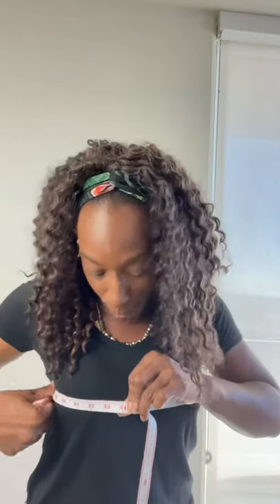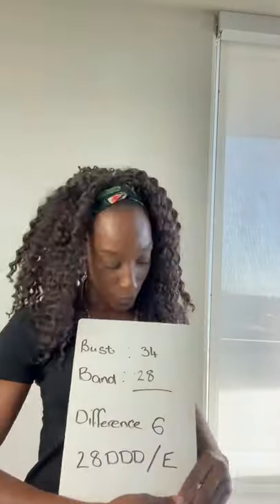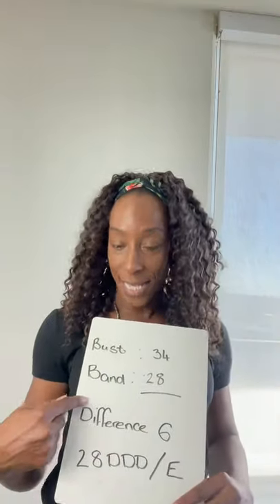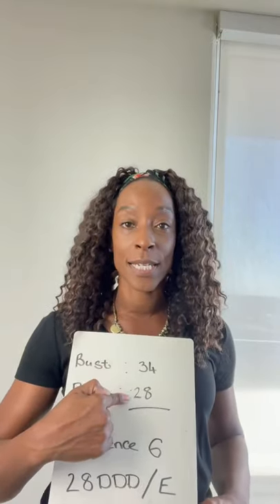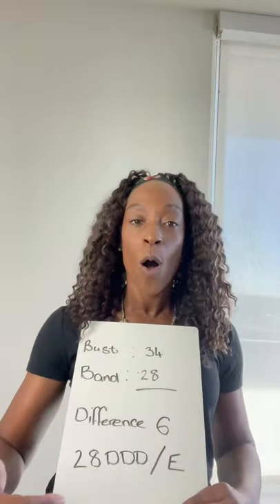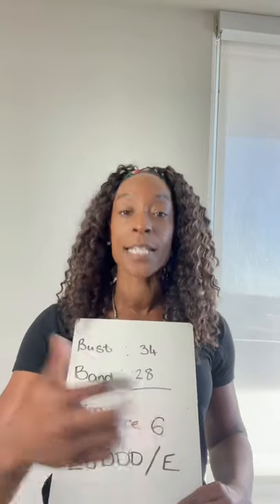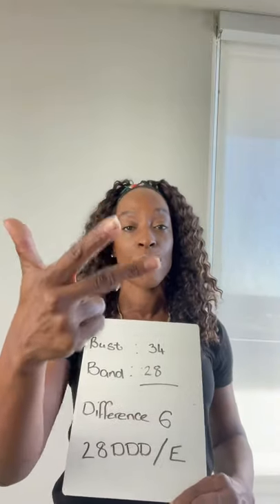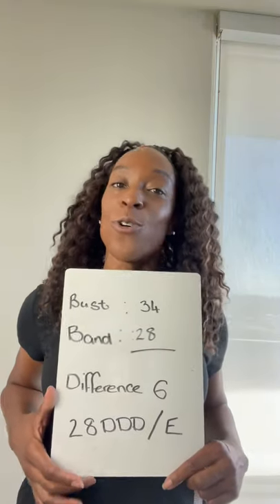How to Find Your Bra Size In 60 Seconds!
Bra Measuring in 60 Seconds | Bra Size Measuring

In todays YouTube short bra measuring video I show you How To Measure Your Bra Size With A Tape Measure in 60 seconds

YOUTUBE15

Website UK Blog YouTube Facebook Instagram

If you are struggling to find your ideal bra size you can arrange a one on one virtual fitting with me Here is my Full Bra fitting video

During this bra fitting tutorial I will give you a quick way for you to find you bra size in under a minute I will try and show you the key areas on how to measure your bra size.
You will need the following tools in order to get the best results when choosing Lingerie: * Tape measure * Pen * Paper * Your Best fitting bra without padding * Calculator.

If you are still unsure about your bra size or bra fitting in general, we are a specialist Bra fitting store in San Diego. If you Subscribe to my YouTube channel  you will find a great collection of style and fashion videos that include plus size bra fitting, bust size, breast shapes to help you with your bra purchases from our online store brasandhoney.com .

Check out my video on Sister Sizing of Bras on YouTube I explain what is Sister sizing and how you can use this bra hack to your benefit?